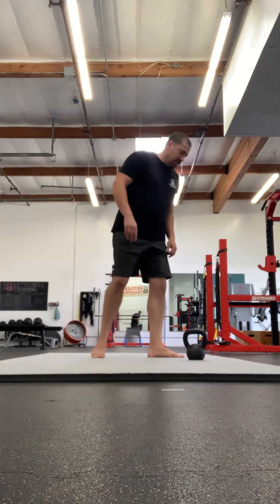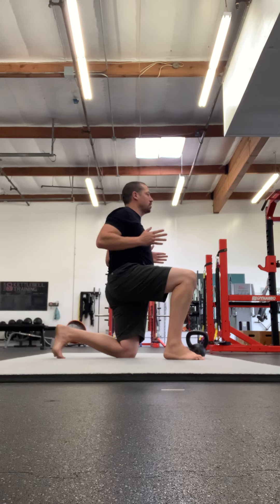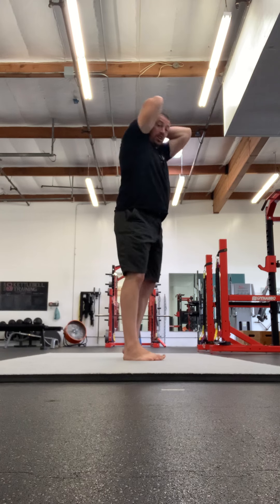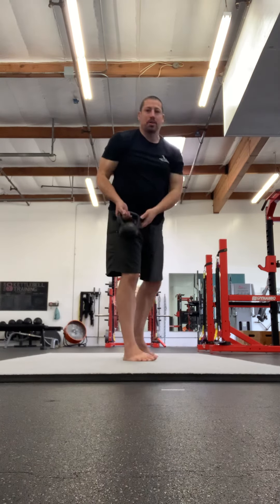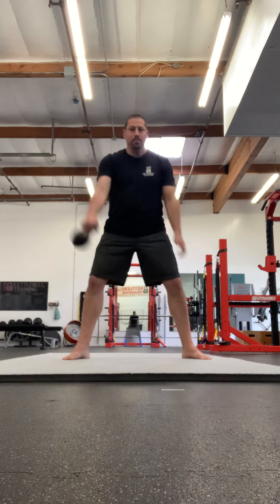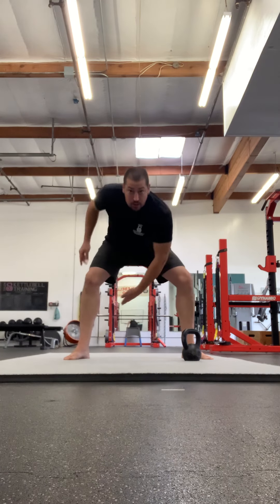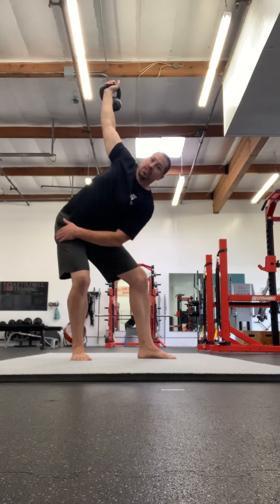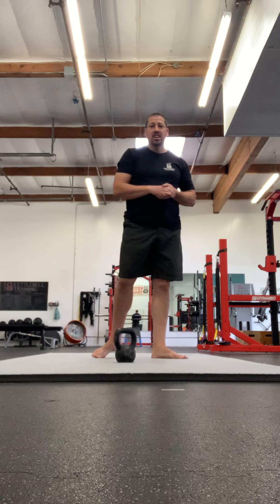G Bow Light N’ Bendy